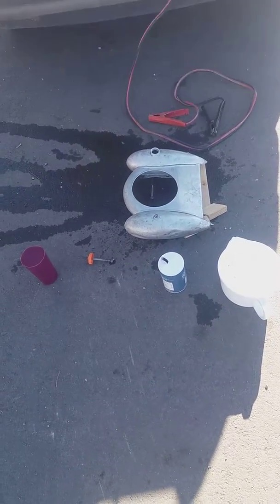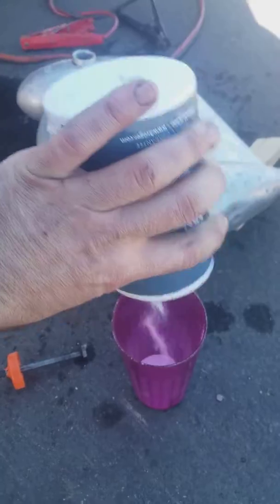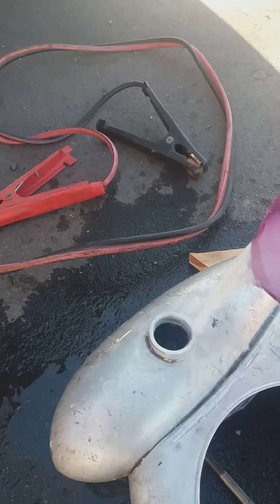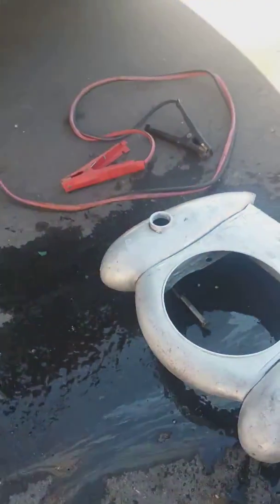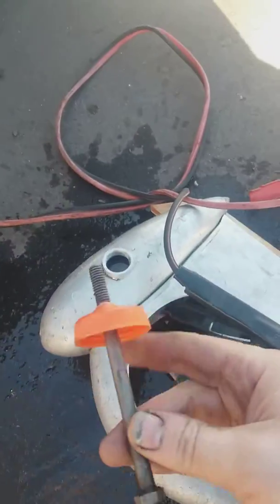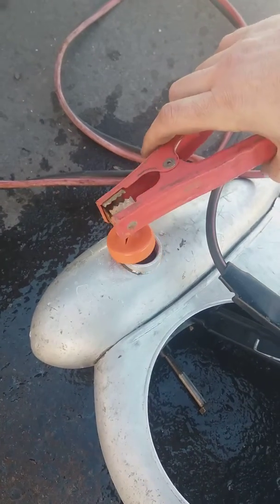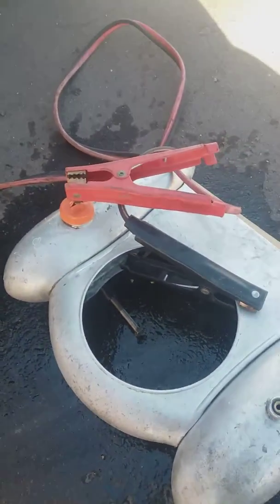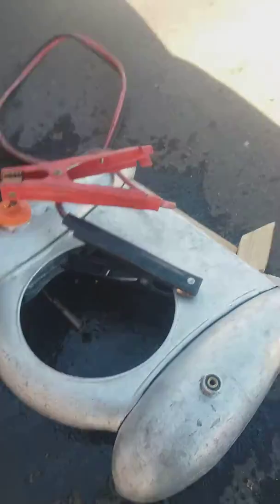Waterwitch tank cleaning pt1